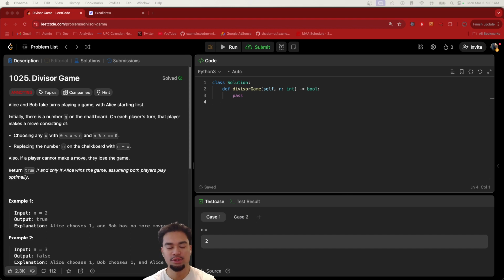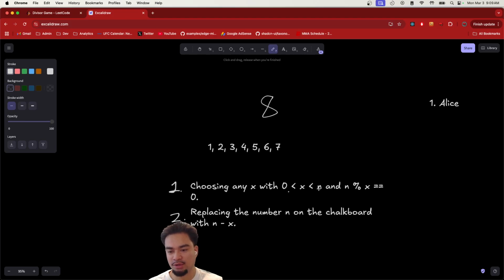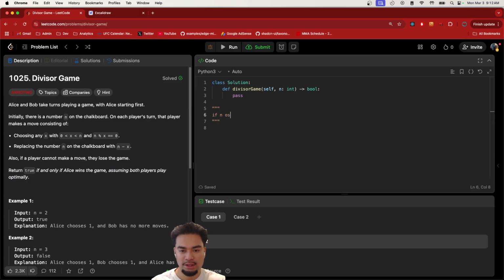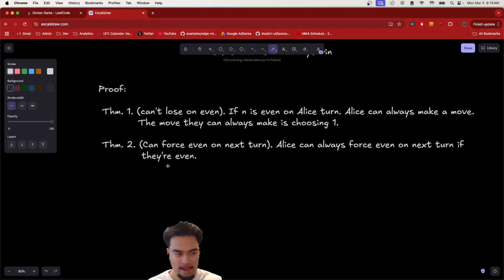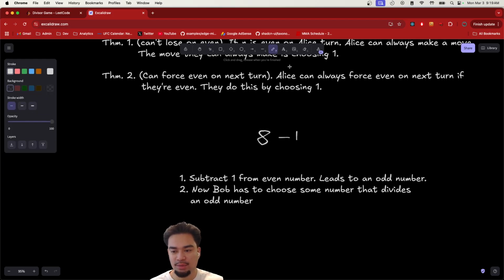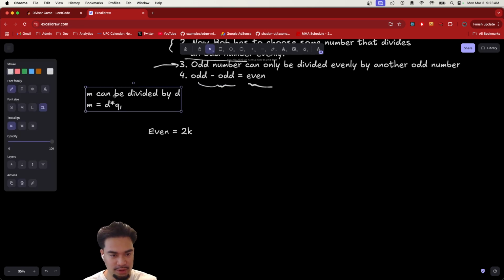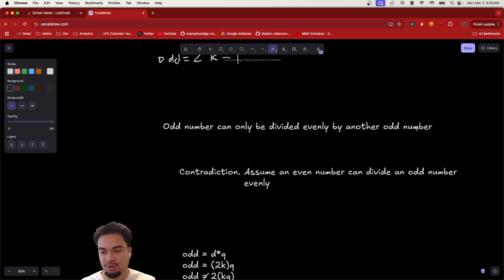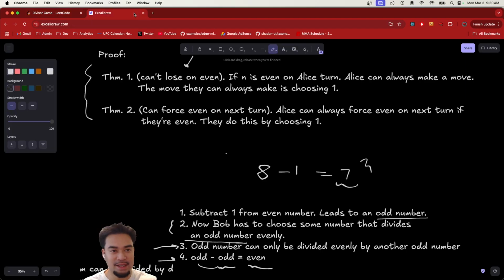Mathematically Proving Correctness of a LeetCode Algorithm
In this video I do a mathematical proof of correctness on a LeetCode algorithm to prove it yields the correct answer.

00:00 Problem Explanation
06:49 The Optimal Solution
08:06 Mathematical Proof of Correctness